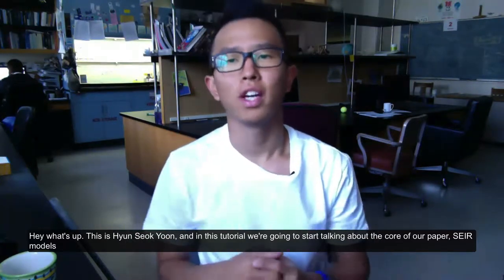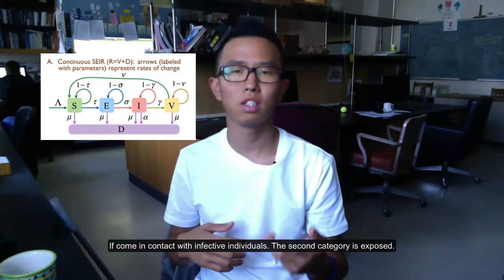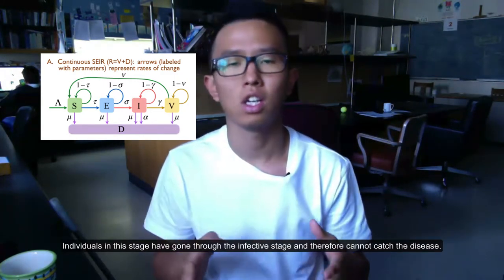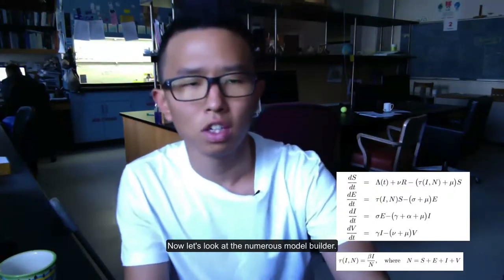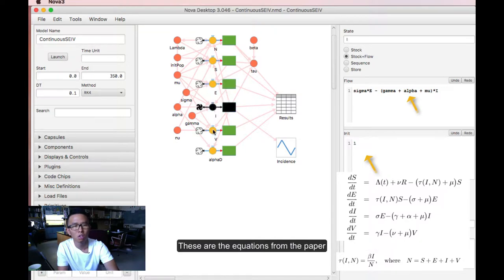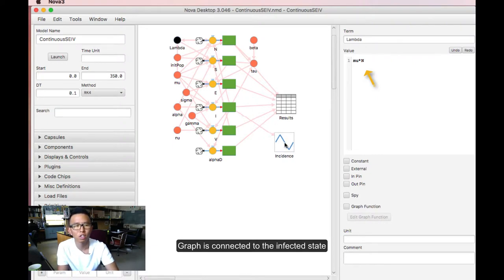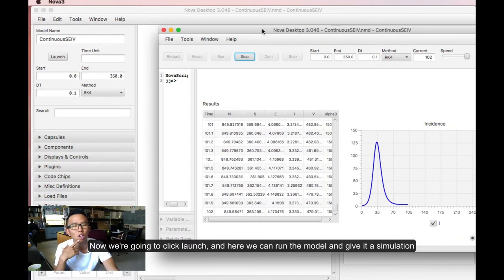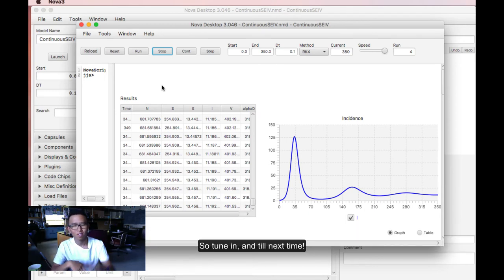GetzEtAl SEIR Video2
Building and running a continuous time SEIR model. Model
used is model2_SEIR_cont.nmd, as described in Getz et al., Modeling Epidemics: A Primer and Numerus Software Implementation; bioRxiv 19160;